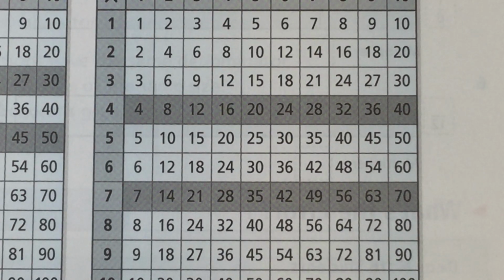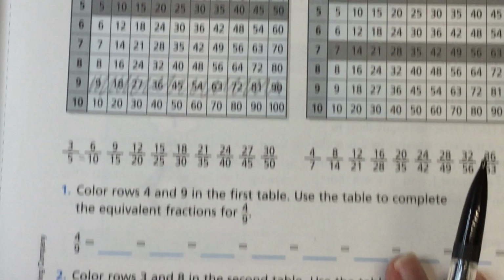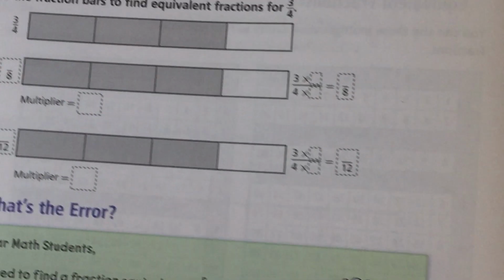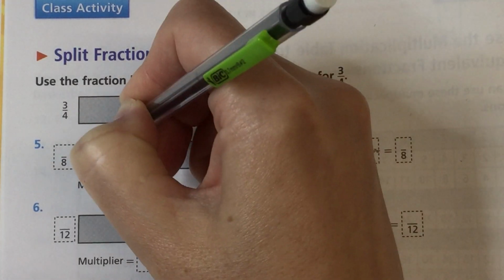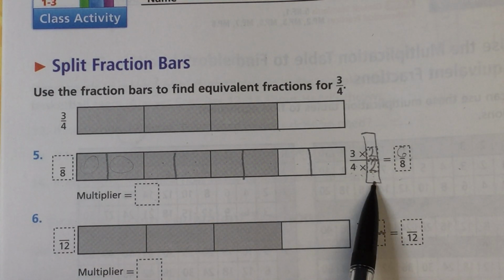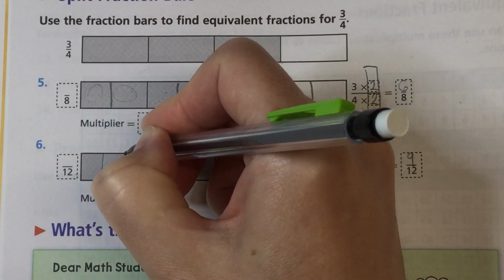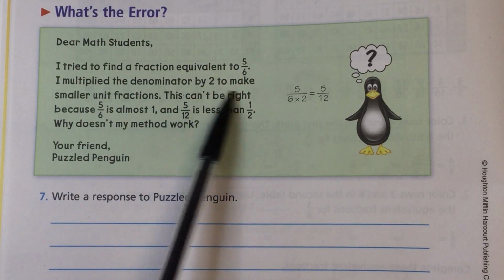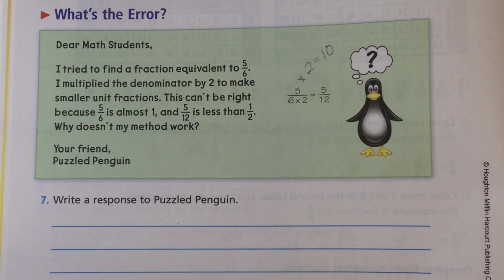(5th Grade) Unit 1: Lesson 3